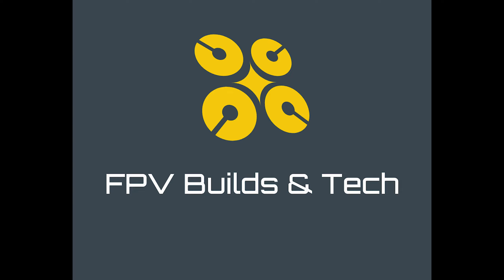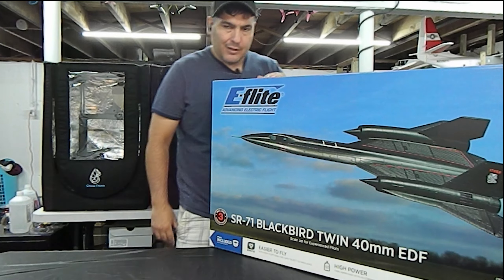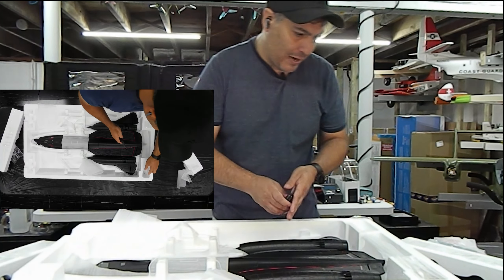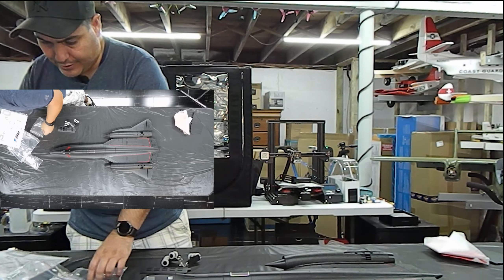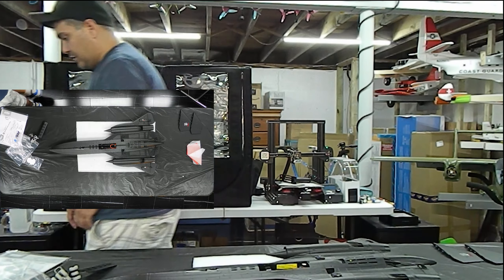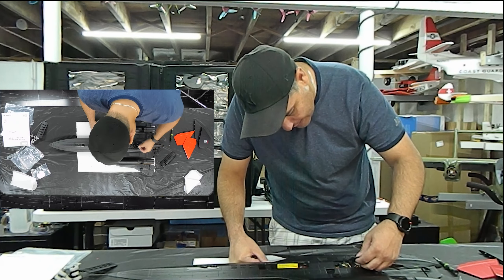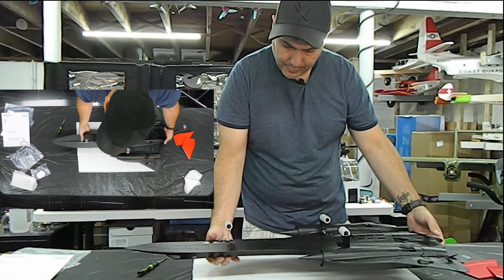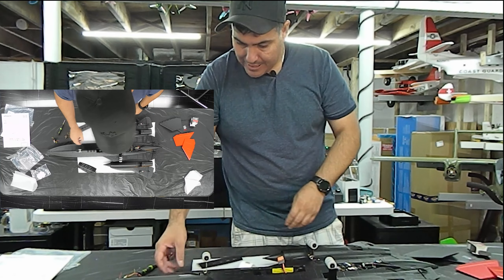E-Flite SR-71 un-boxing and history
Welcome back to the channel, this is the un-boxing of the E-flite SR-71, we are going to be making upgrades to this plane and putting FPV on it. We are trying a new video format, please comment on if you like it or not.